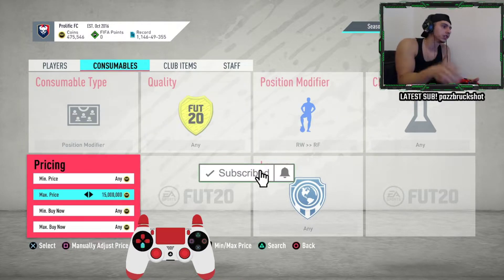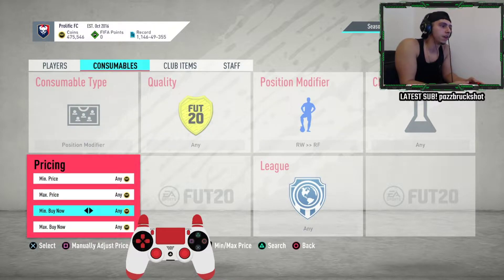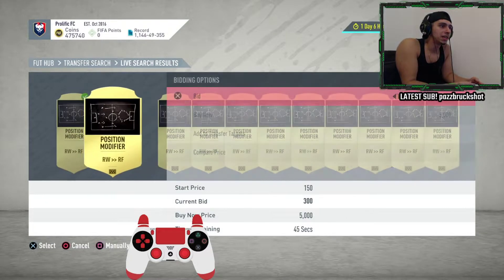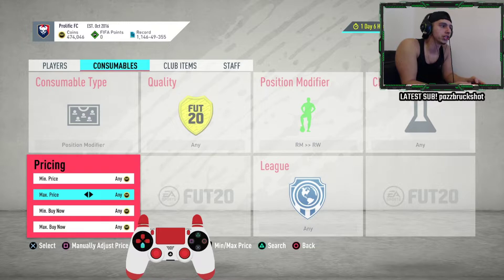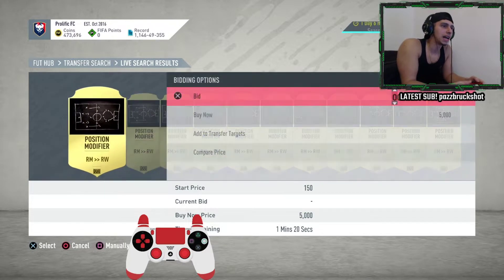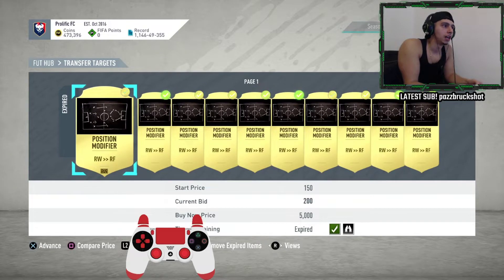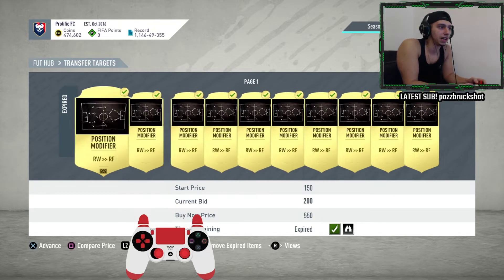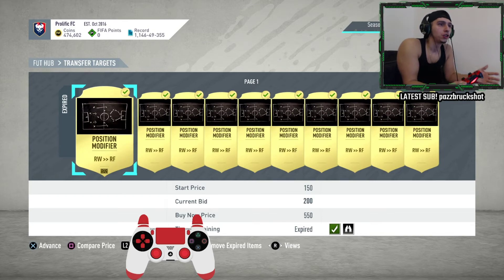EASY TRADING METHOD 💰 +100K A DAY MASS BIDDING 💸 FIFA 20 ULTIMATE TEAM